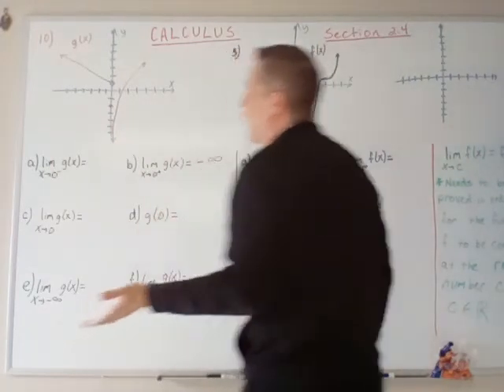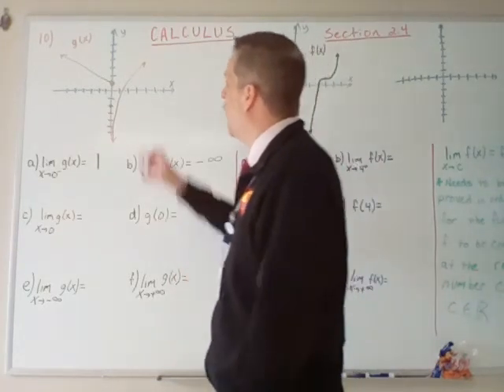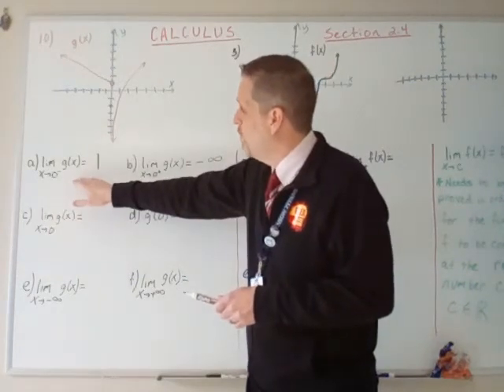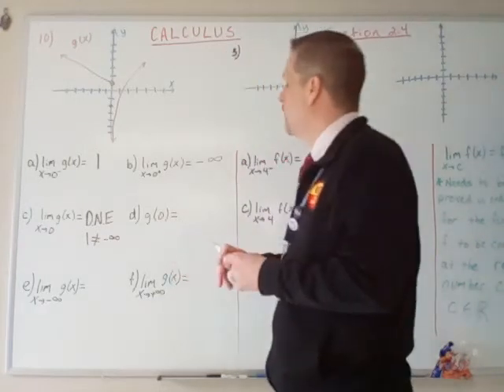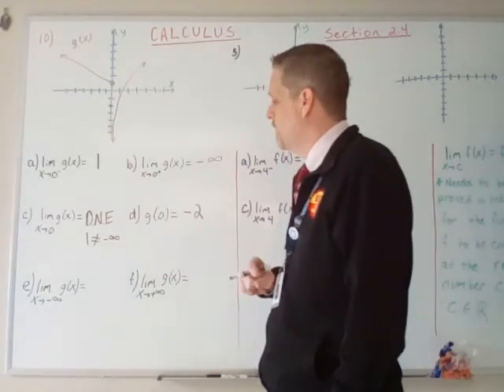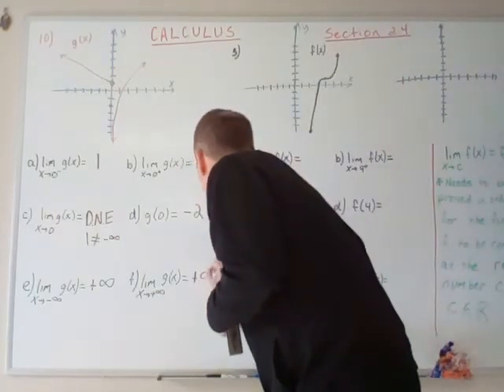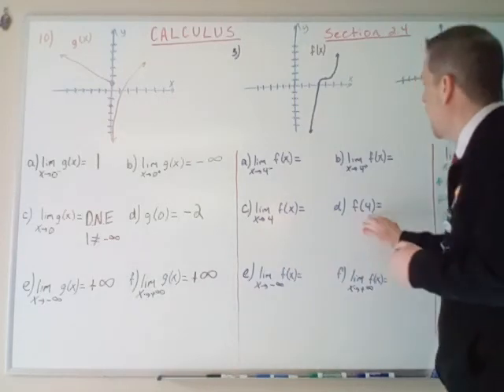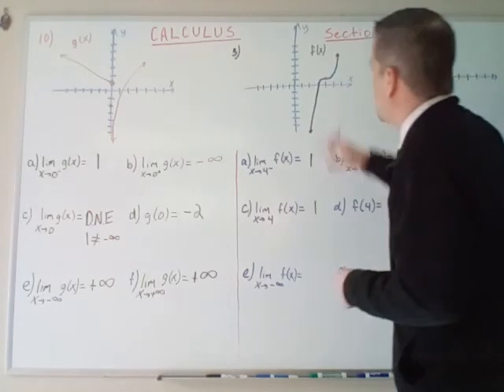CarpCalc: Graphs right side, left side, double side limits, 2 4 #10, 3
A look at graphs with discontinuities and limiting behavior. Problems #10 and #3 from Calculus with Analytic Geometry.